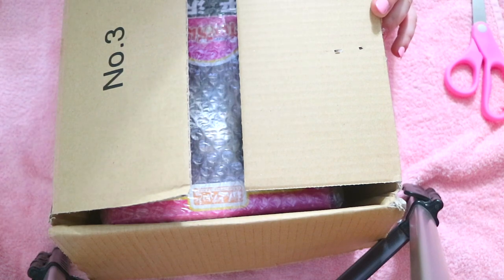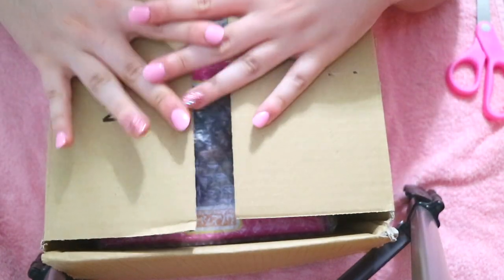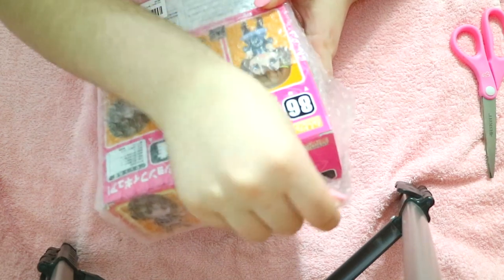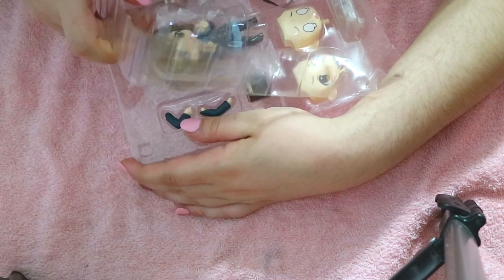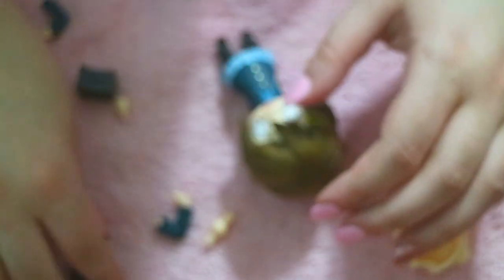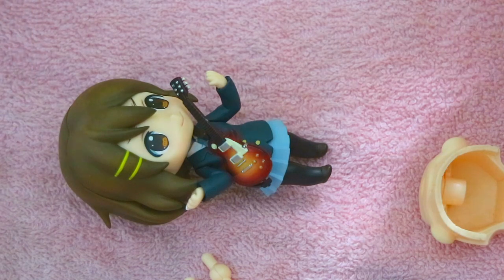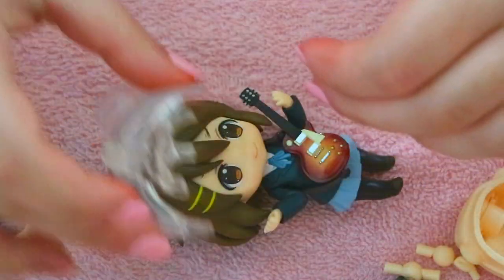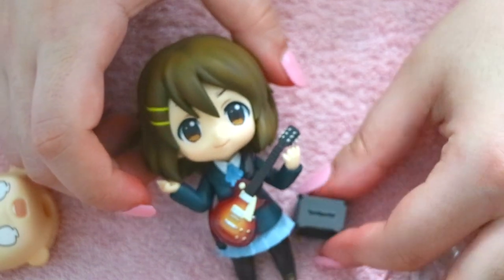K-ON YUI HIRASAWA NENDOROID UNBOXING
Music/Audio: Giga- Drop Pop Candy